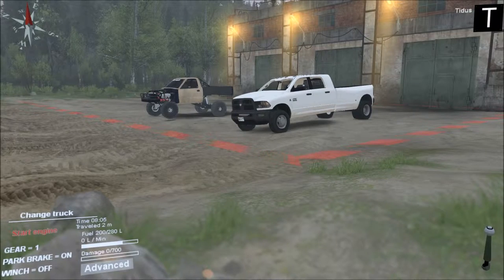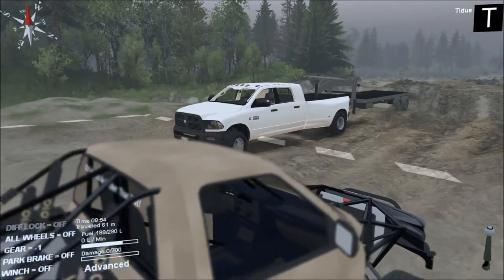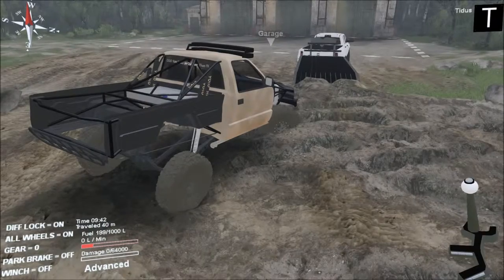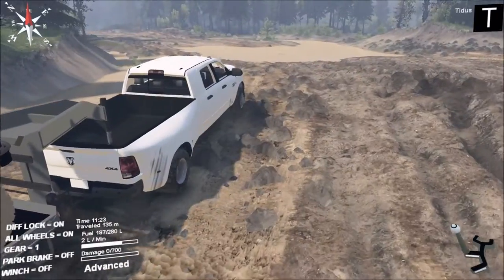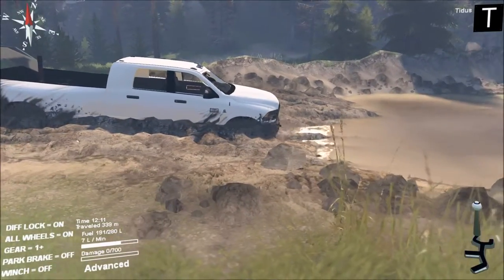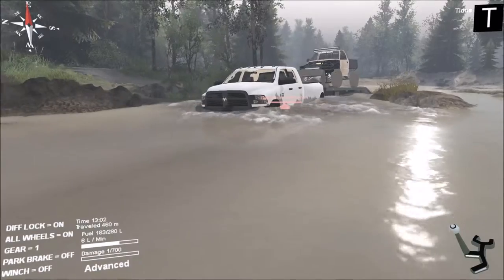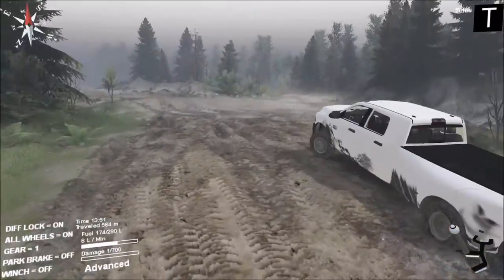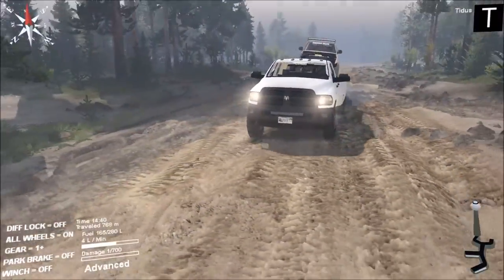Spin Tires - Dodge Ram 3500 - Hardcore Pulling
In today's episode of Spin Tires we put a Dodge Ram 3500 up to the hardcore pulling test!